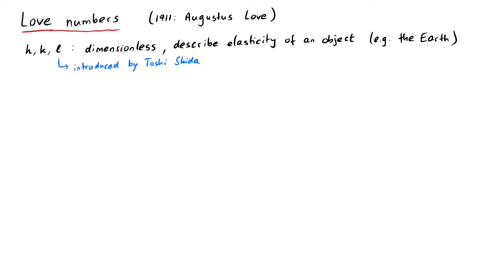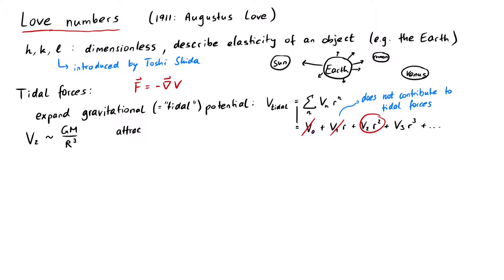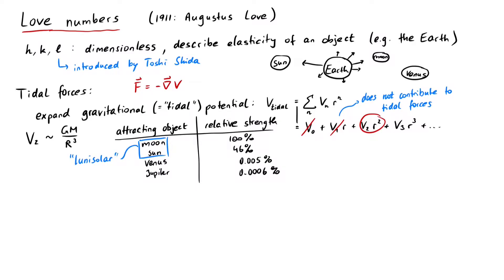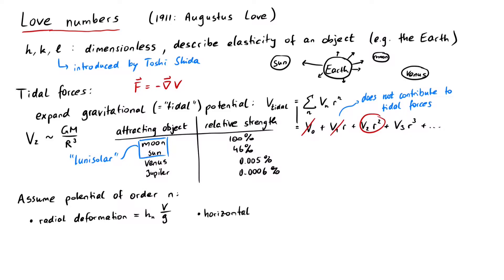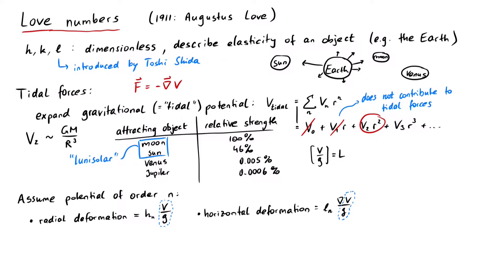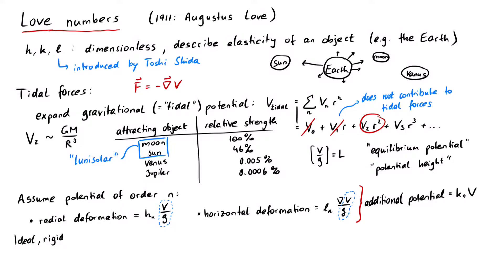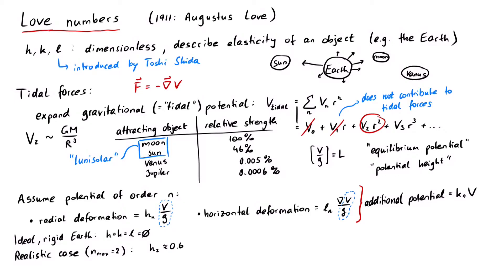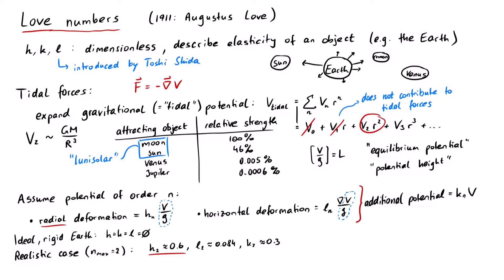Love in Physics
In this video, we will talk about Love. In particular, the Love numbers,  introduced in 1911 by Augustus Love, an English mathematician mostly known for his work on elasticity.

00:00 Introduction
00:40 Tidal Forces
02:20 Definition of Love Numbers
03:30 Our Earth

References:
[1] Souchay, Mathis, Tokieda, "Tides in Astronomy and Astrophysics", Springer (2013).